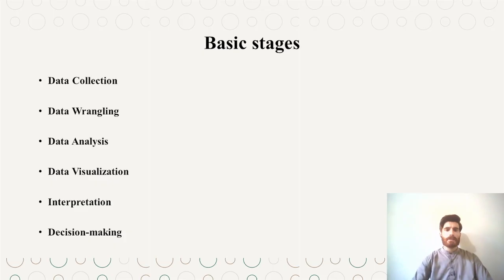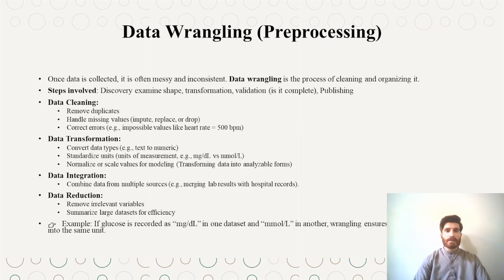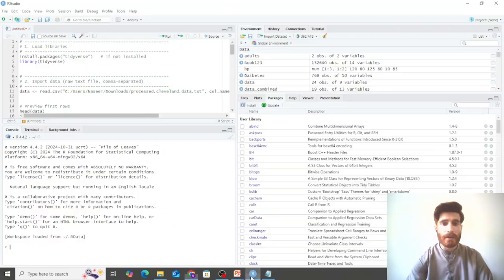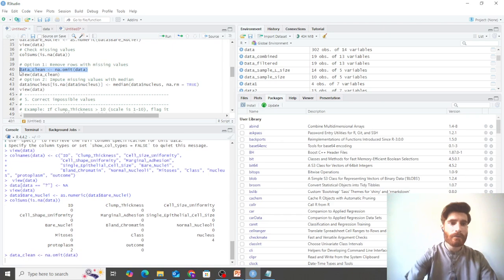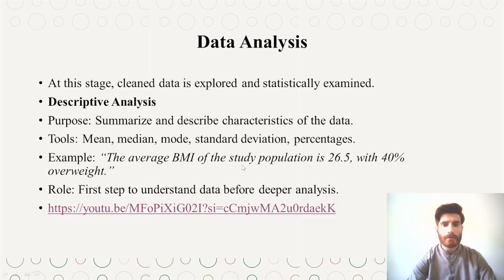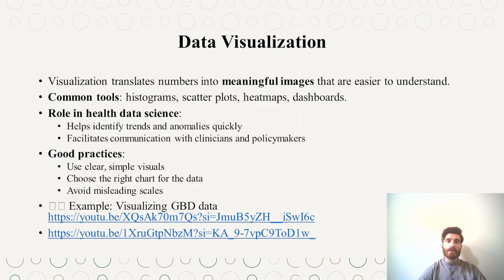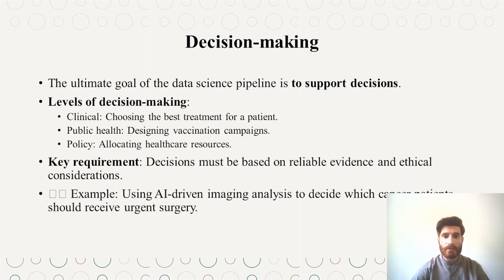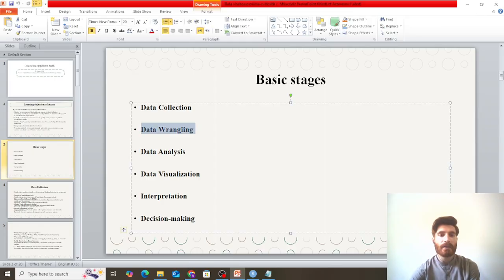Lecture 1.1.6: Health Data Science Pipeline Explained | Masters in Health Data Science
Welcome to Lecture 6 of the Master in Health Data Science series with Dr. Nasir!

In this detailed session, we explore the entire data science pipeline in health, from data collection to decision-making. You will learn how to collect health data from various sources, clean and wrangle messy datasets using R and AI tools like ChatGPT and Kim AI, perform descriptive and inferential analysis, and visualize results for clinical and policy impact.

🔍 Topics Covered:

• What is health data and where does it come from?
• Types of health data: structured, unstructured, semi-structured
• Data wrangling using R and AI tools
• Descriptive, inferential, predictive & prescriptive analysis
• Data visualization techniques for healthcare
• Turning data into actionable healthcare decisions

🎓 Whether you're a student, researcher, or healthcare professional, this video will help you understand how to apply data science in healthcare settings effectively.